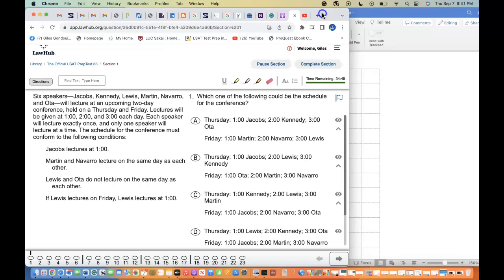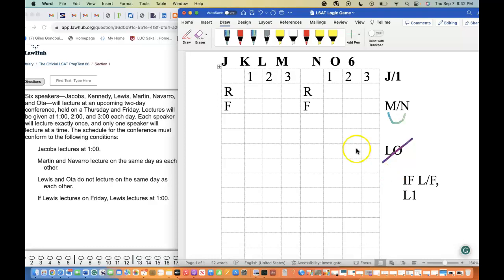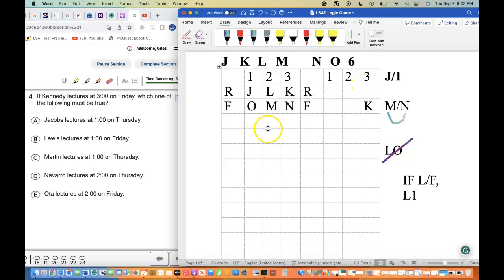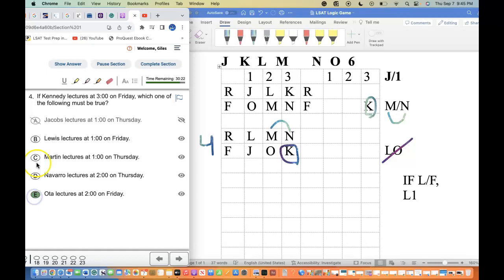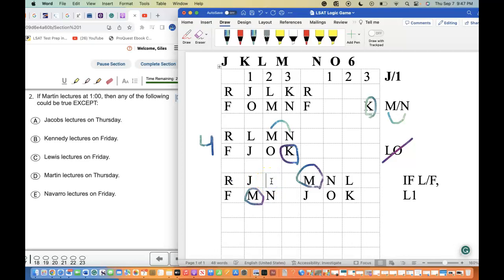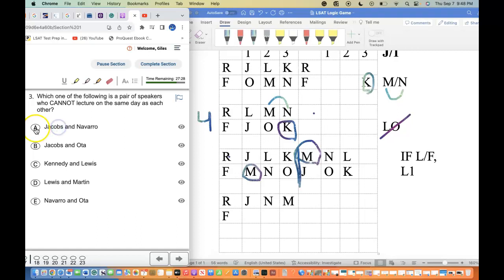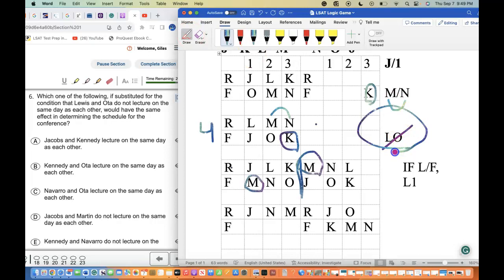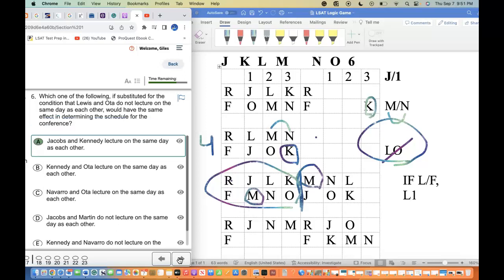LSAT 86 Game 1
Six speakers- Jacobs, Kennedy, Lewis, Martin, Navarro, and Ota-will lecture at an upcoming two-day conference, held on a Thursday and Friday. Lectures will be given at 1:00, 2:00, and 3:00 each day. Each speaker will lecture exactly once, and only one speaker will lecture at a time. The schedule for the conference must conform to the following conditions:
Jacobs lectures at 1:00.
Martin and Navarro lecture on the same day as each
other.
Lewis and Ota do not lecture on the same day as
each other.
If Lewis lectures on Friday, Lewis lectures at 1:00.
1. Which one of the following could be the schedule for the conference?
A Thursday: 1:00 Jacobs; 2:00 Kennedy; 3:00 Ota
Friday: 1:00 Martin; 2:00 Navarro; 3:00 Lewis
(B Thursday: 1:00 Jacobs; 2:00 Lewis; 3:00 Kennedy
Friday: 1:00 Ota; 2:00 Martin; 3:00 Navarro
C Thursday: 1:00 Kennedy; 2:00 Lewis; 3:00 Martin
Friday: 1:00 Jacobs; 2:00 Navarro; 3:00 Ota
(D Thursday: 1:00 Lewis; 2:00 Kennedy; 3:00 Ota
Friday: 1:00 Jacobs; 2:00 Martin; 3:00 Navarro
(E Thursday: 1:00 Navarro; 2:00 Martin; 3:00 Ota
Friday: 1:00 Lewis; 2:00 Jacobs; 3:00 Kennedy

I need to make $30 so I can record myself making LSAT logic game videos that are longer than 15 minutes.

Giles Gondouin
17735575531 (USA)